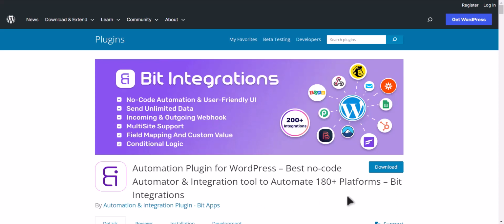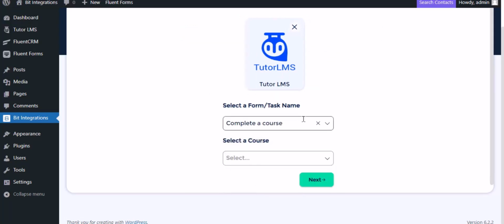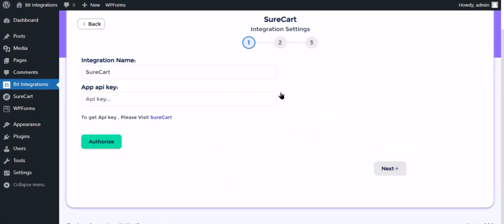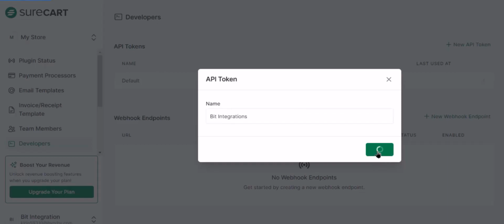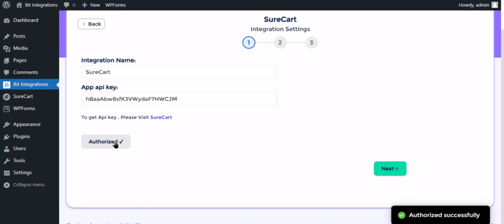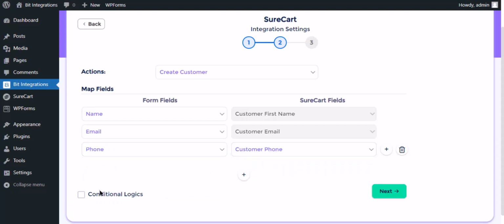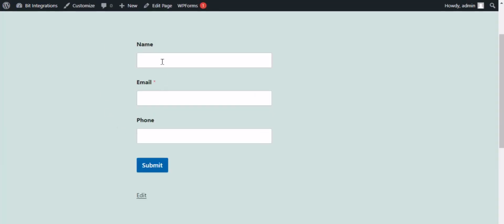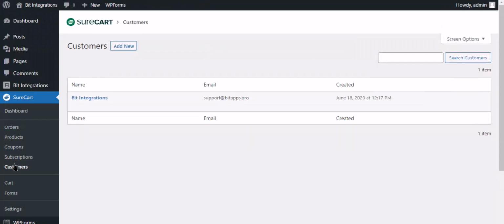Integrating Tutor LMS with SureCart | Step-by-Step Tutorial | Bit Integrations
🚀 Welcome to our latest video tutorial, where we'll guide you through the process of integrating Tutor LMS with SureCart using the powerful Bit Integrations WordPress plugin. If you're looking to enhance your e-commerce experience and streamline your operations, you're in the right place!

🔎 SureCart is a dynamic e-commerce platform designed to help businesses manage their online sales effectively. In this video, we'll demonstrate how to seamlessly connect Tutor LMS with SureCart, thanks to the Bit Integrations WordPress plugin. This integration will empower you to efficiently manage your online orders and customer data.

Key Details:
✅ Step-by-step tutorial for integrating Tutor LMS  with SureCart using the Bit Integrations WordPress plugin.
✅ Elevate your e-commerce game by connecting your Tutor LMS forms with the powerful SureCart platform.

Whether you're an e-commerce enthusiast, business owner, or looking to optimize your online sales, this integration empowers you to seamlessly connect Tutor LMS  with SureCart. Watch the video now to streamline your e-commerce experience!